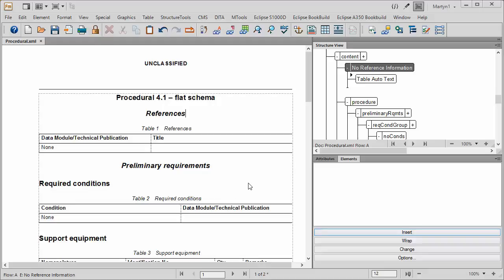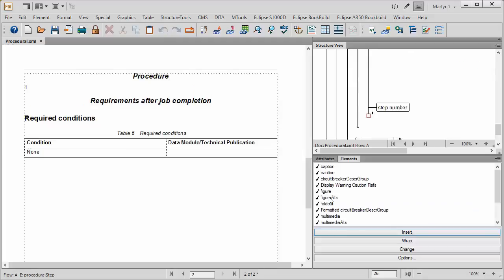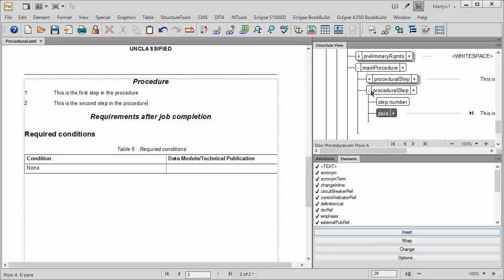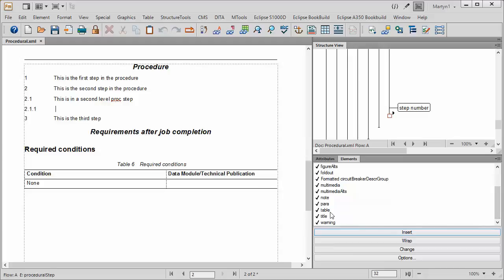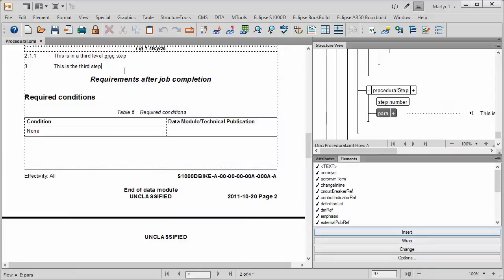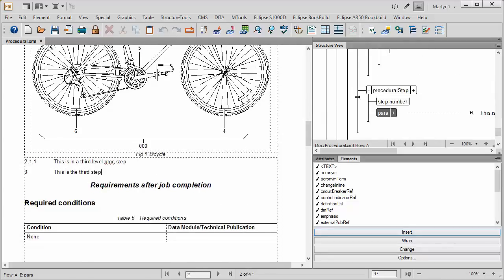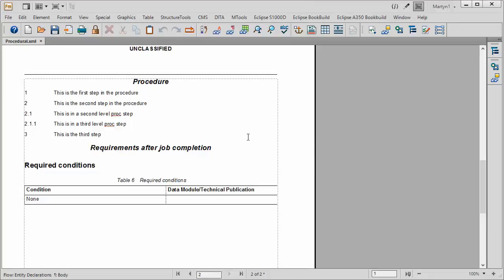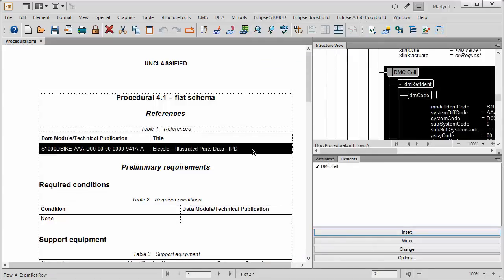09 Eclipse S1000D FM: Inserting Steps in a Procedural Data Module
Demonstrating the insertion of Steps etc into a Procedural Data Module.

From S1000D Issue 4 steps have been recursive and this video demonstrates the insertion of the Step element.